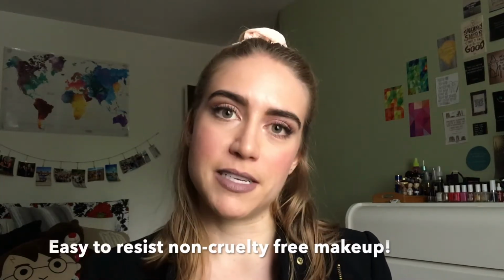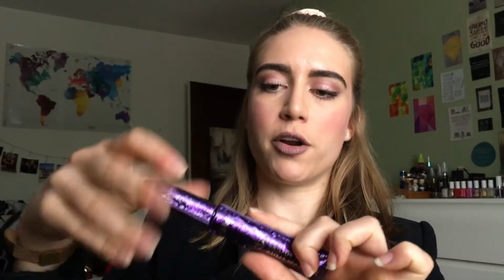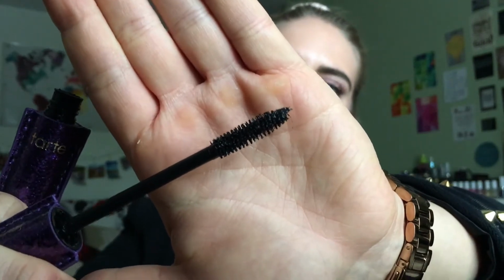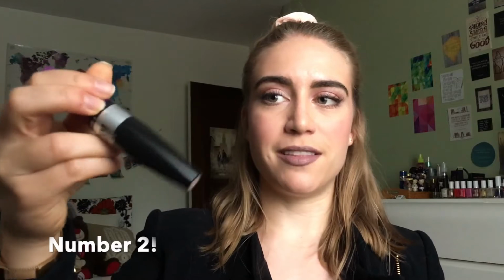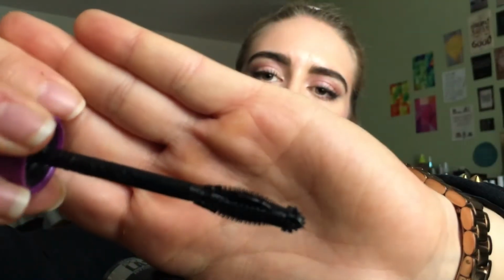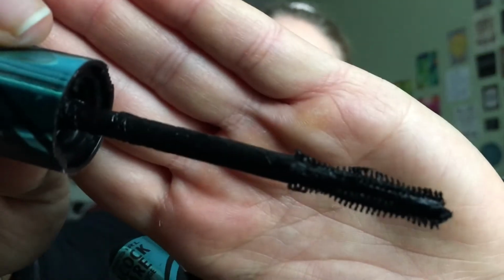BEST MASCARA FOR LONG LASHES// Drugstore and high-end mascara guide 2019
Want to know what mascaras you should use if you have long lashes? In this video I'm discussing the BEST one.
I did this video a few years ago and it did really well so thought I'd do an updated version! I've tried MANY mascaras (mostly drugstore!) and these are my absolute favourites of the past year. I'm currently doing a NO-BUY year for makeup so I'm trying to go through my collection and see which ones I truly love - I'm getting so much satisfaction out of it. Sorry this turned into a bit more of a chatty video than explanations of the mascaras.

Mascaras discussed:
Tarte Lights, Camera, Splashes
Covergirl So Lashy
Covergirl Peacock Flare
*waterproof versions of all mascaras

Let me know if you've tried any of these! Also, so happy Covergirl is now cruelty-free! yay!

Eyelash curler: Shiseido (the absolute best out there)
These are my real eyelashes!